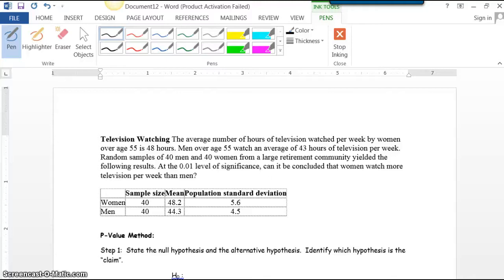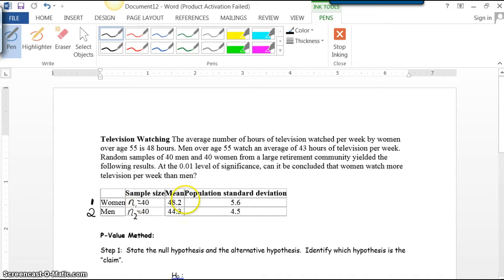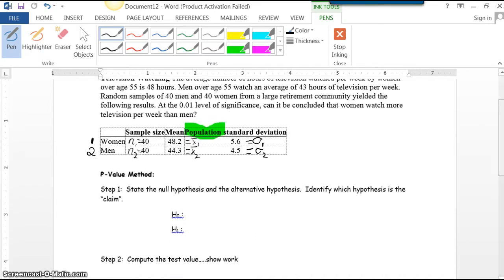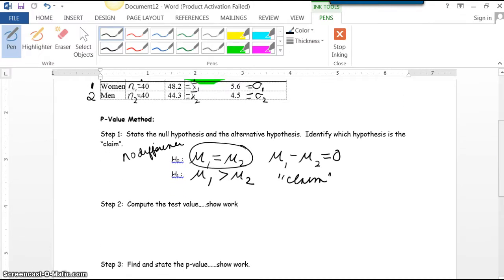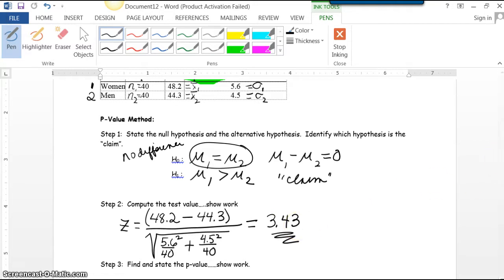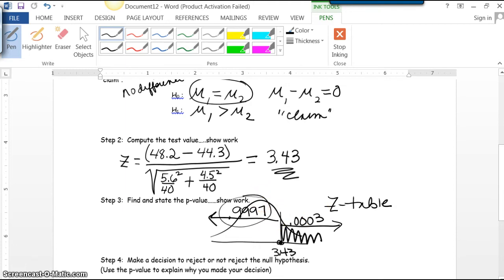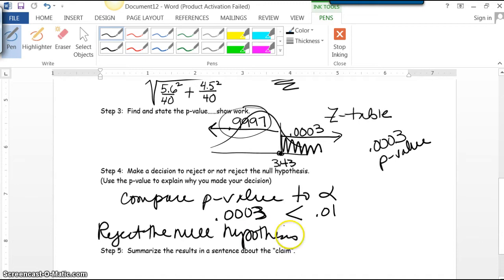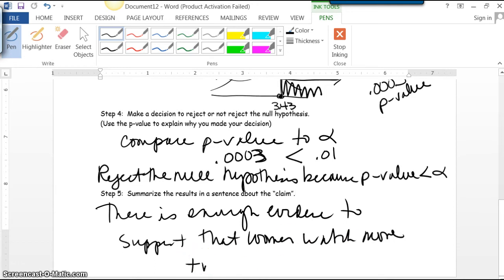Hypothesis test for difference of means p-value method